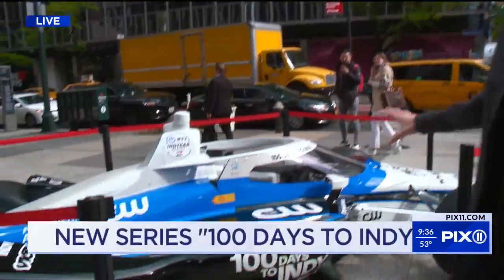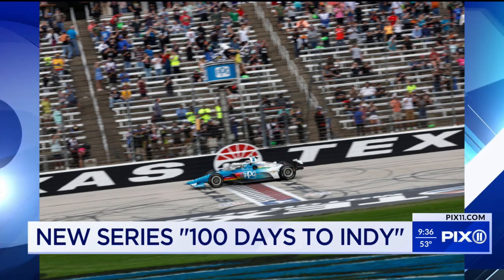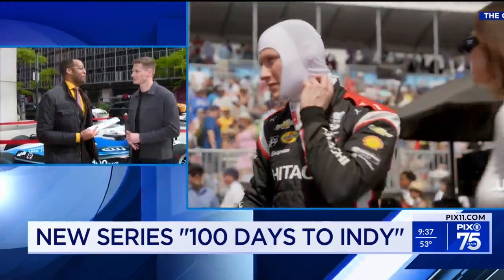Race car driver Josef Newgarden talks ‘100 Days to Indy’